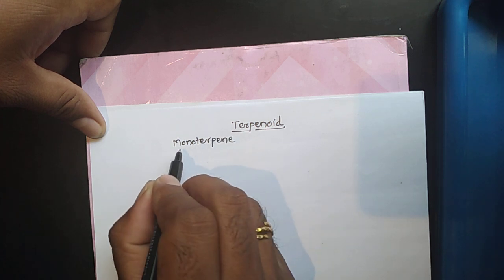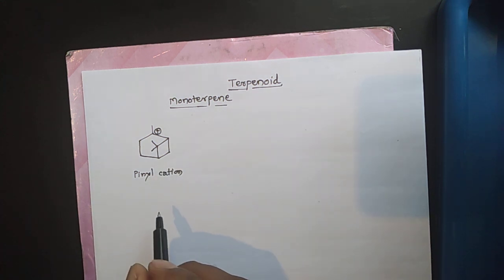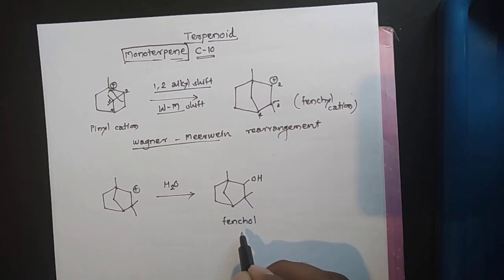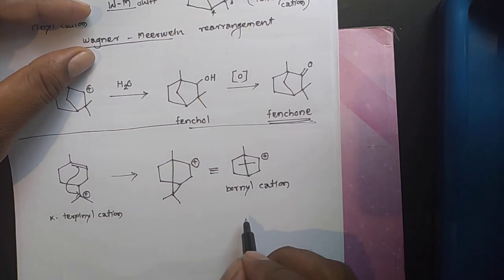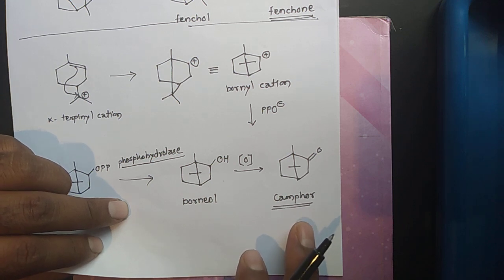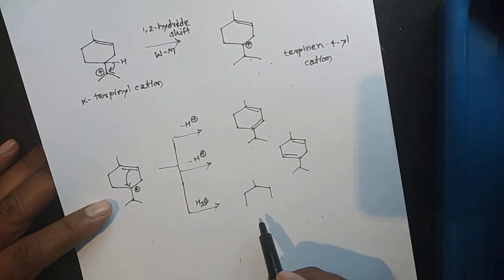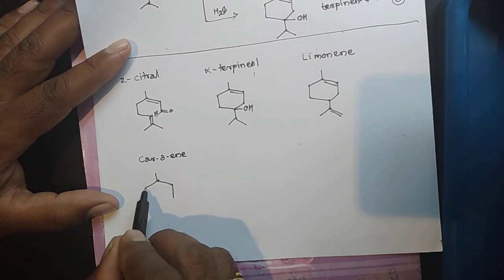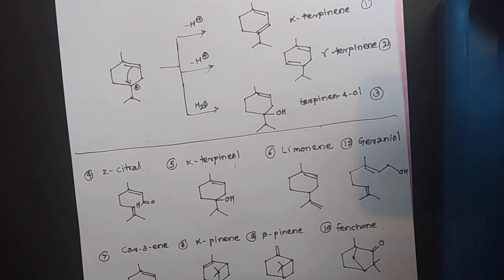Biogenesis | Terpenoids | Lecture 4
Here I have discussed about synthesis of Camphor, Fenchone, alpha rerpinene, etc

Synthesis of Terpeniol, Limonene, Car-3-ene, Pinene, etc

synthesis of Citral

Isoprene Unit Biochemical Pathway which is Mevalonic acid pathway.